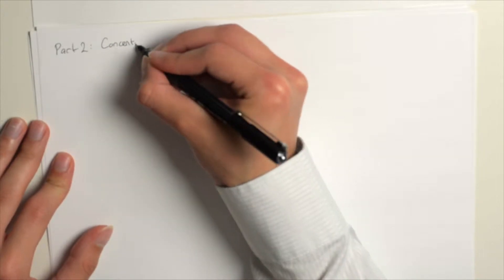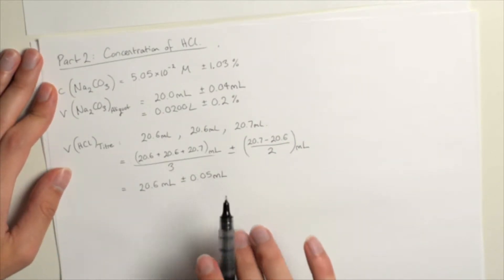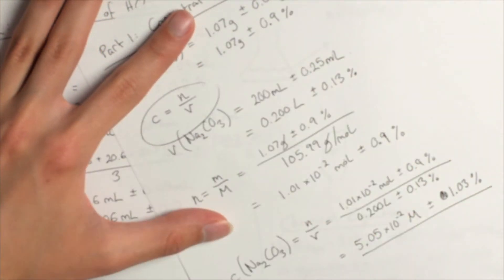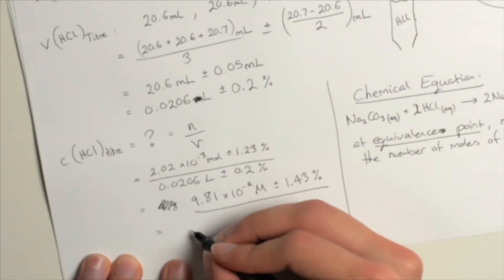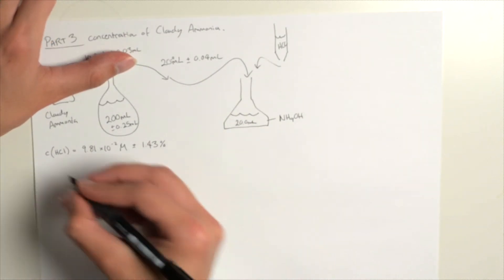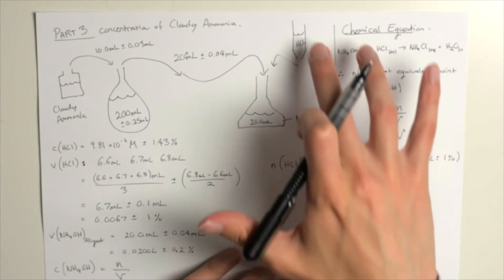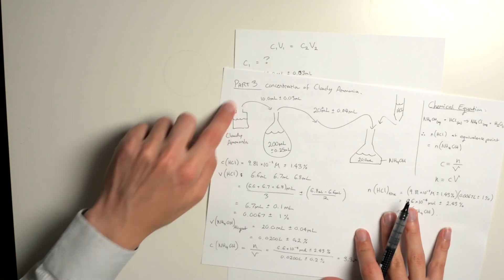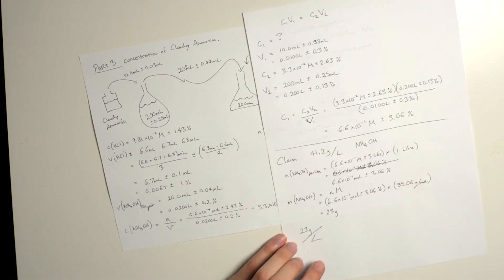Titrations - Cloudy Ammonia Part 3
Calculations for part II, and III of the procedure.